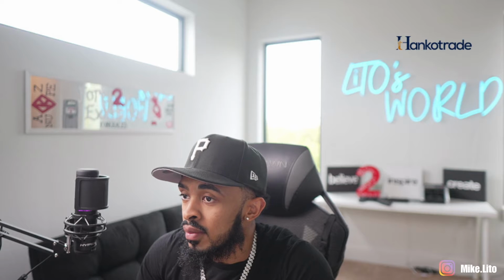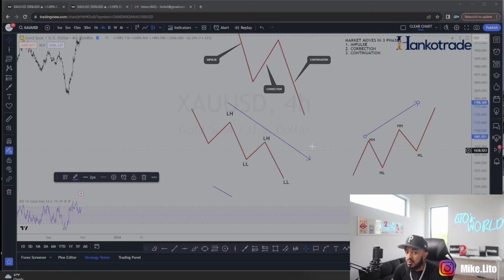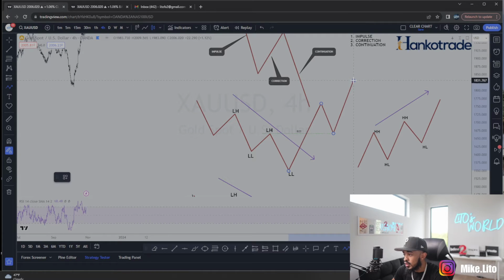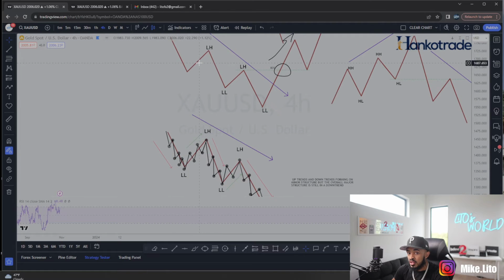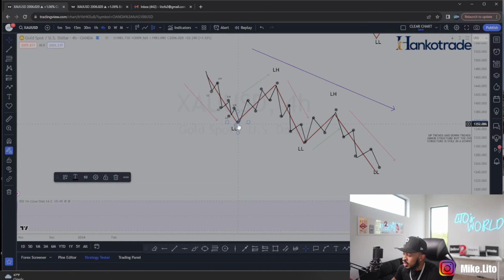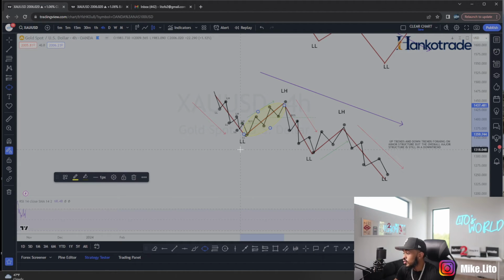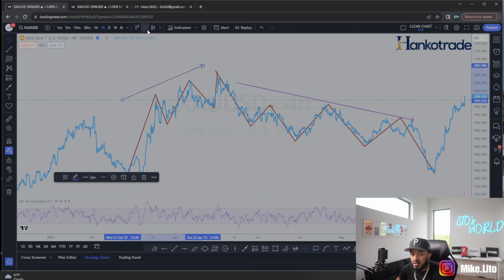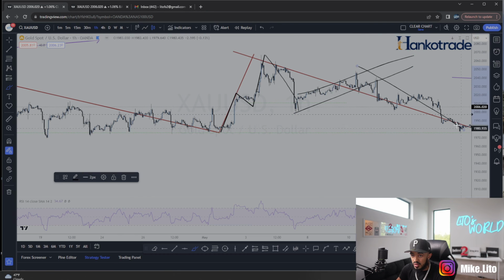market structure for beginners - free forex course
Understanding Market Structure completely ! In this video, you will learn how to read market structure and trade any pair the right way!
Forex Trading is SIMPLE, but it takes a lot of discipline and mental FOCUS. So I decided to make a video discussing Structure and trends to help you become a better trader. Trading was HARD until I learned this!  If you have been struggling inside of the forex markets you need to take action now!

📷 Lets Follow Each Other on Instagram : @ Mike.lito

📈 Join my FREE telegram chat for market updates and free trades